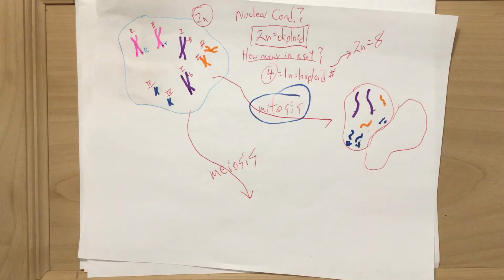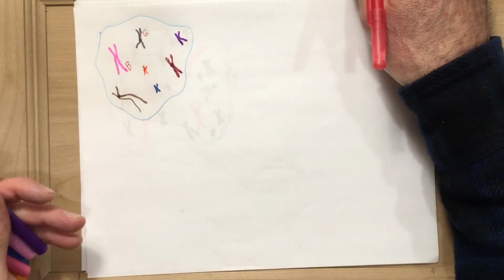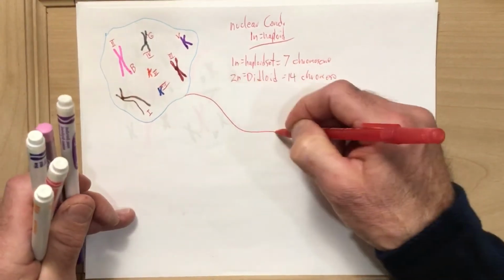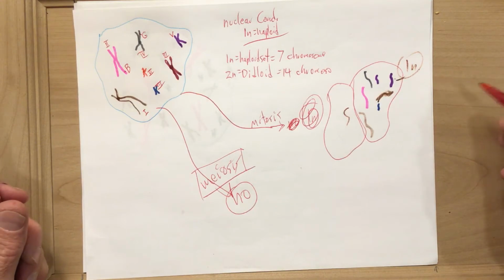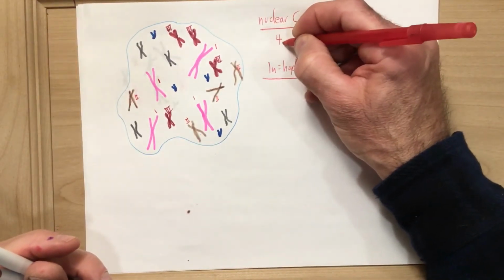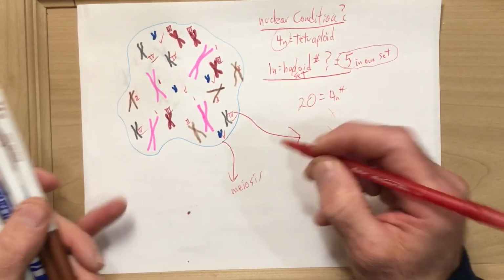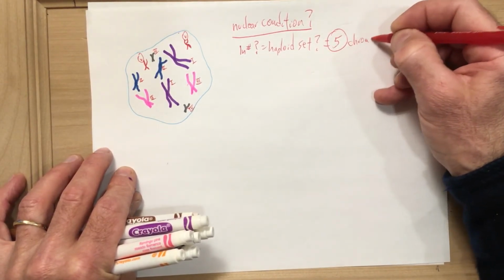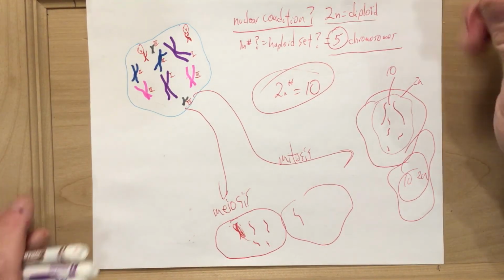Chromosome counting 2